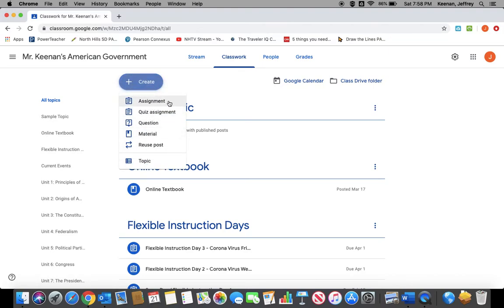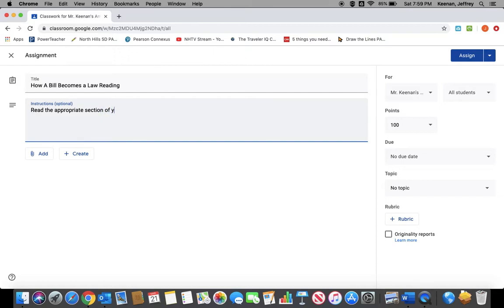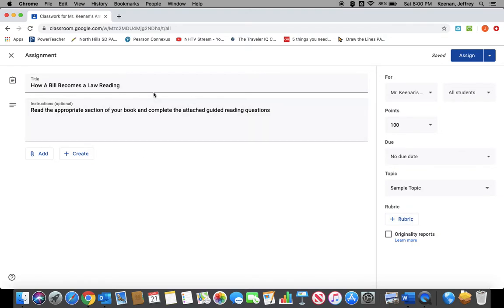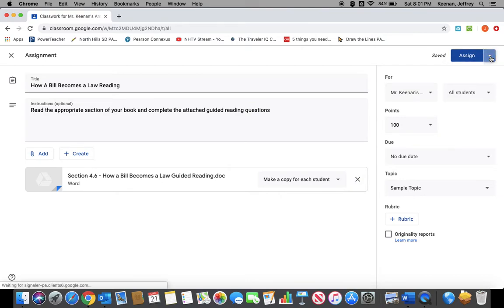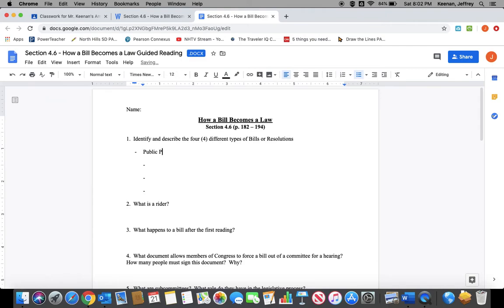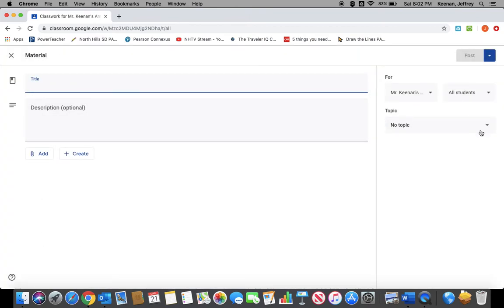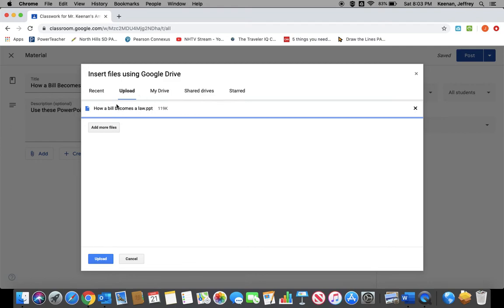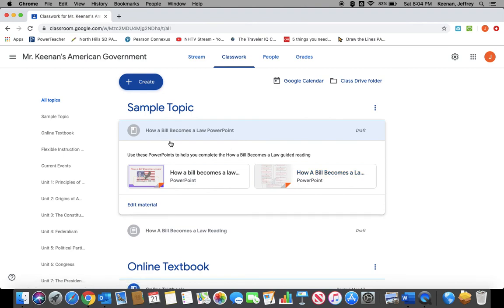Adding Assignments and Material to Google Classroom